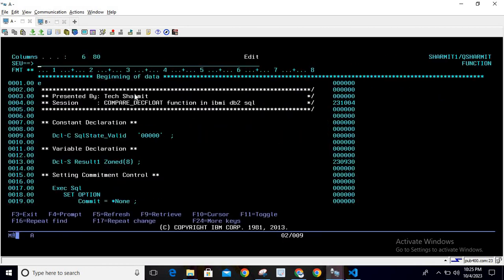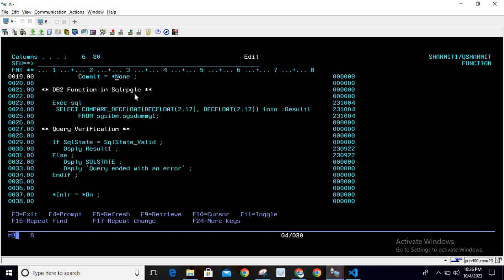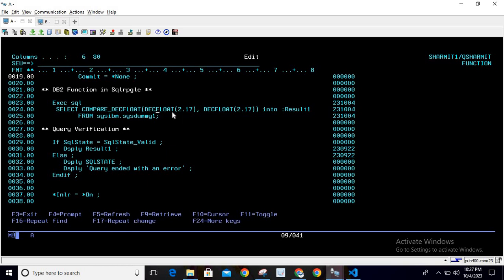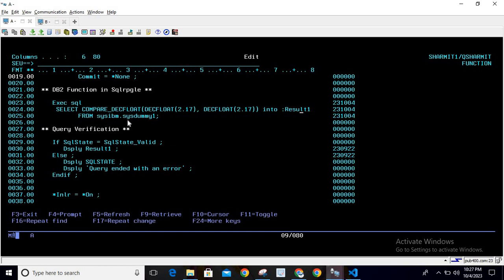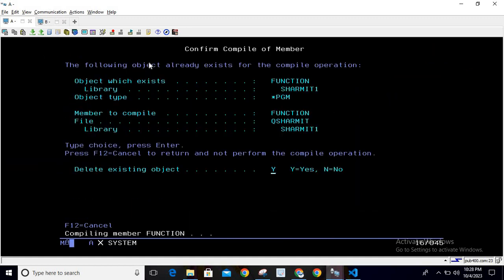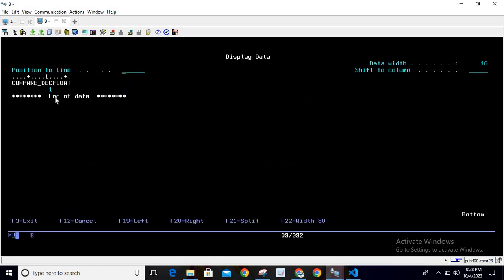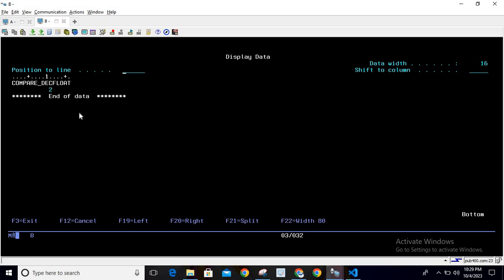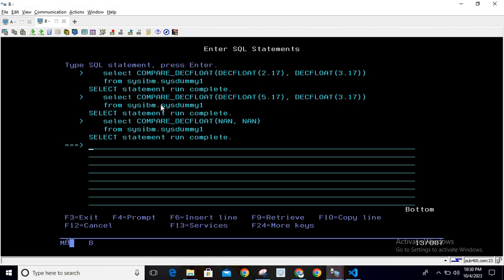Compare_decfloat function in db2 sql | SQLRPGLE | ibmi training | sqlrpgle as400 | ibm db2 function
1. How to use Compare_Decfloat function  in db2 sql using sqlrpgle in english.

2. DB2 SQL functions example in english.

3. Compare_Decfloat function in db2 sql in english.